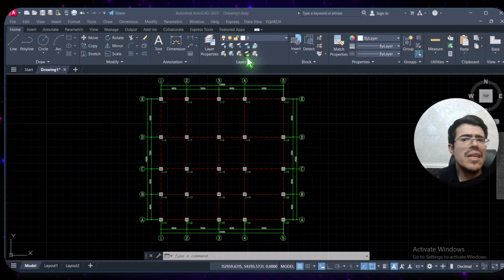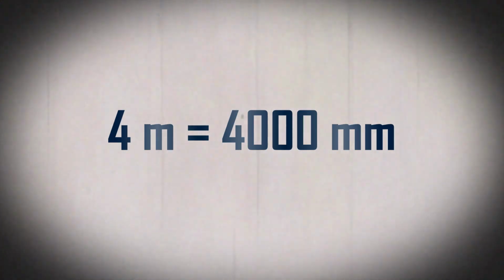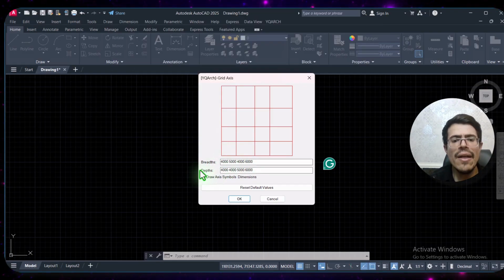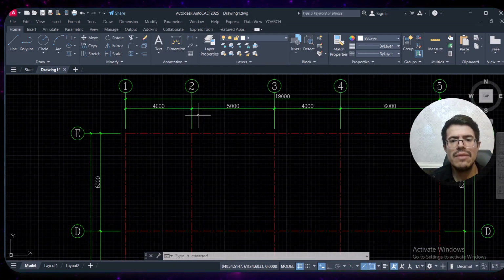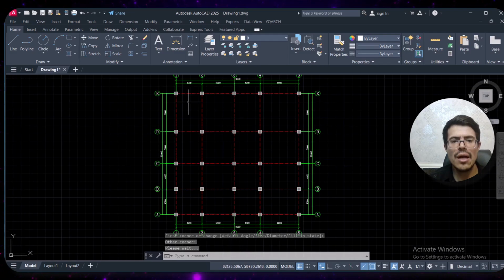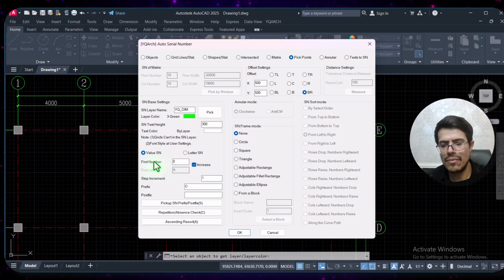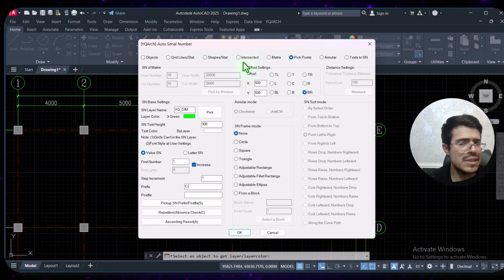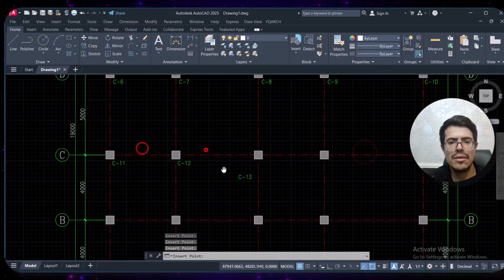AutoCAD Secret: Full Column Grid Plan in UNDER 5 Minutes! (YQArch)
Want to draw a complete column grid plan in AutoCAD in less than 5 minutes? In this tutorial, you’ll learn the ultimate AutoCAD secret using the YQArch plugin to automate gridlines, columns, and axis dimensions instantly.

Stop wasting hours manually offsetting lines and placing columns. Master this YQArch workflow to speed up your architectural drafting and boost your productivity tenfold!

📌 Commands Covered in This Video:
o Grid Generator Command (ZXW)
o Instant Column Placement Command (zzBZ)
o Automatic Column Labeling (aBH)

👇 Timestamps:
0:00 - Introduction
0:10 - Generating Grid Lines in Seconds
2:34 - Auto-Placing Columns & Hatching
3:17 - Automatic Column Labeling
5:44 - Final Pro Tips for Faster Drafting

• Join our CAD Community on Discord: [Insert Discord Link]